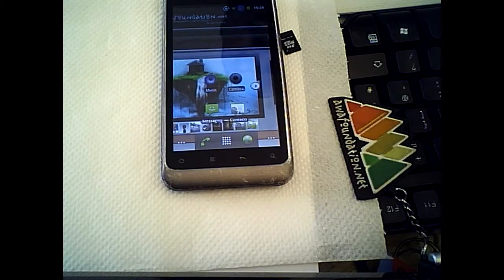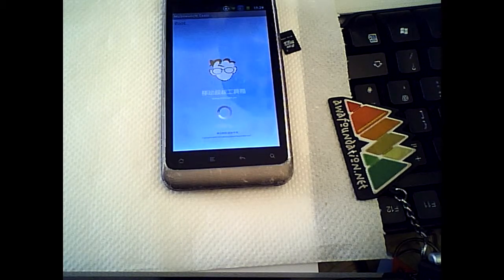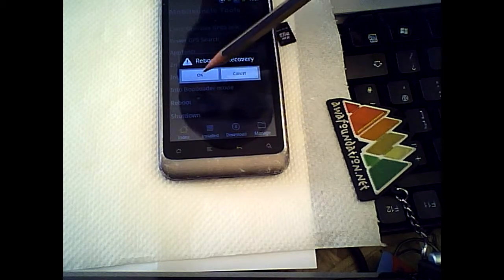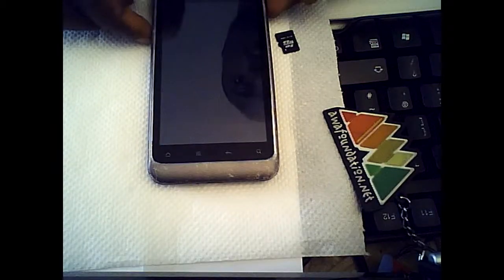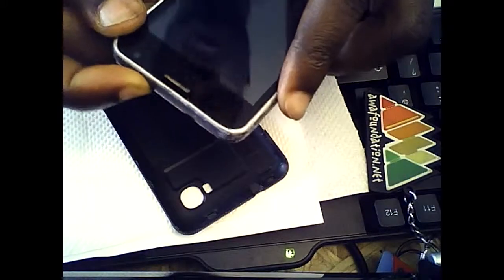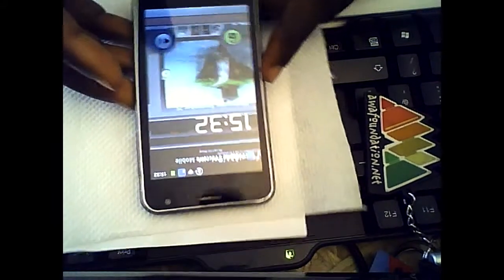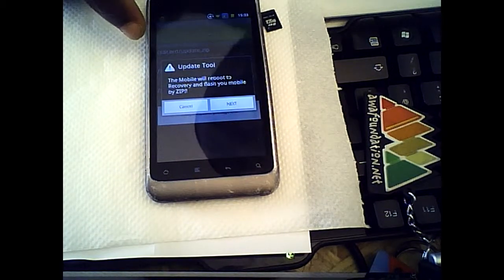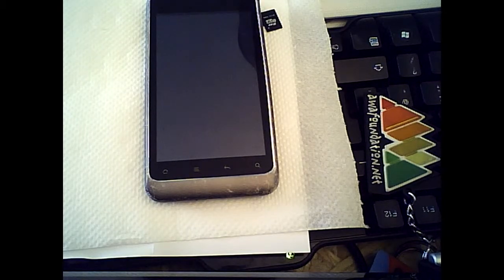Star B63M - won't boot into recovery mode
Thisis my phone, a dual sim android phone, altho one I have had to do this second video to show my phone issues... I cant boot into recovery mode it does not have a custom recovery but I know I cant have one installed, my problem might is how to flash the phone without recovery mode... it seems impossible, when it boots up normally there are no screen display aswell but the recovery issue is the biggest I have.

How do I install a working recovery into this phone, or perhhaps it goes into recovery but since the screen goes blank and I see nothing then there is no way for me to confirm that whats is happening on the screen.